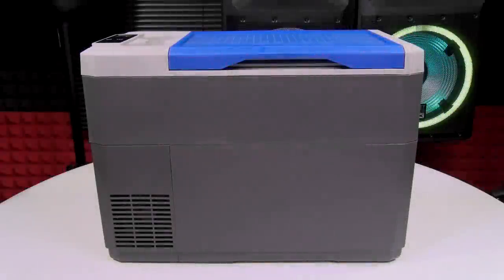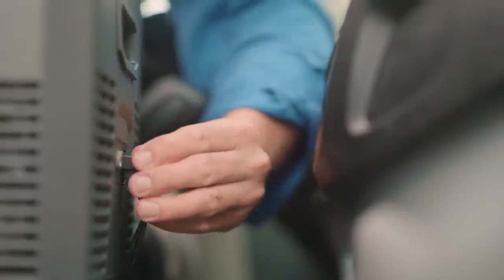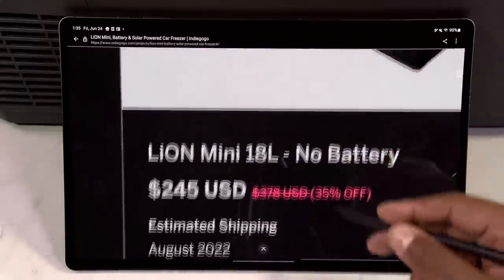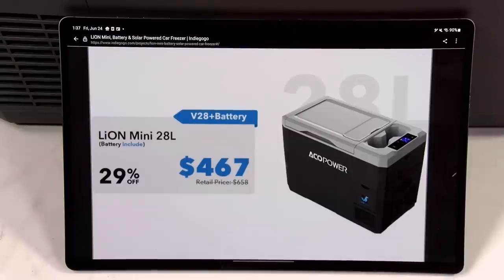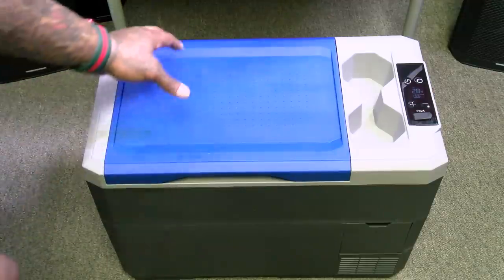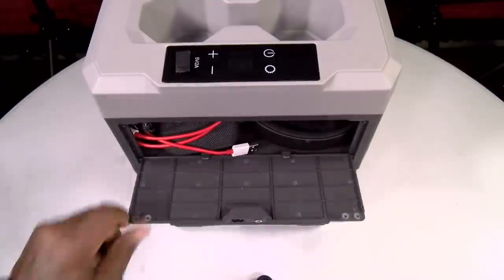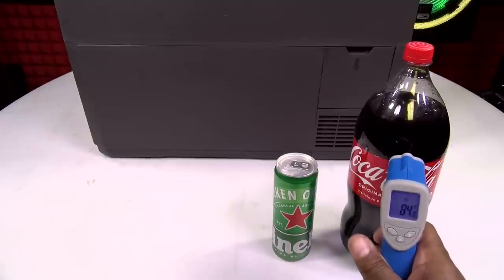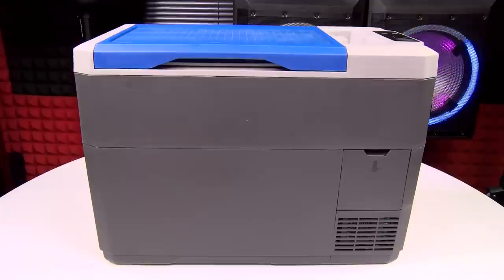Lion Cooler Mini - The World's First Solar Powered Portable Refrigerator / Freezer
Lion Cooler Mini - The World's First Solar Powered Portable Refrigerator

PSN: FlossycarterFGC